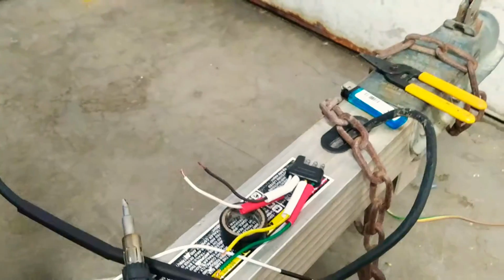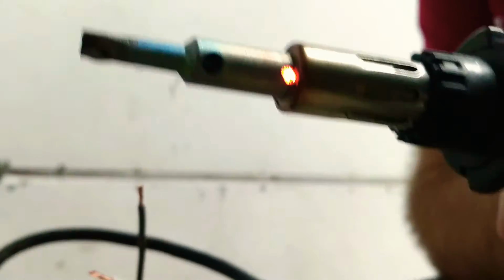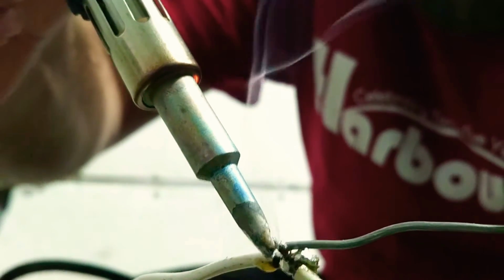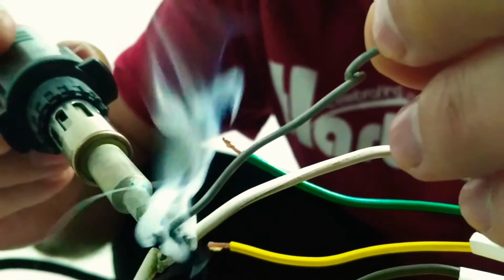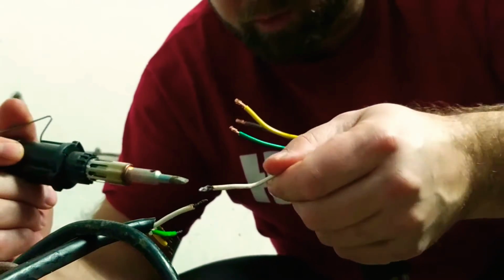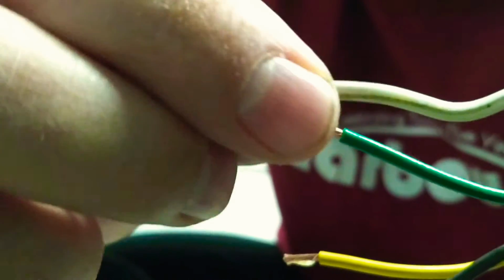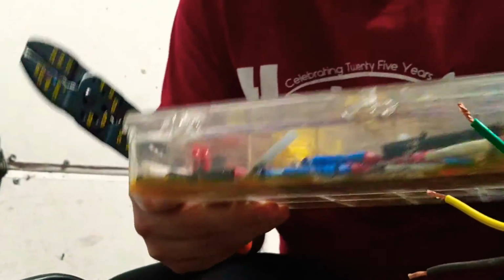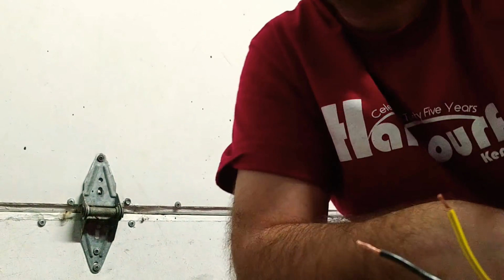Homemade wiring on Snowmobile trailer Part 2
All done just give you guys options!